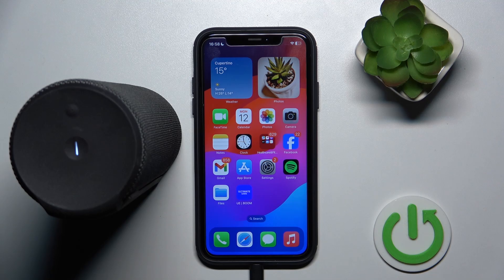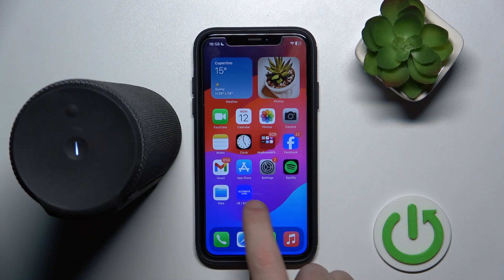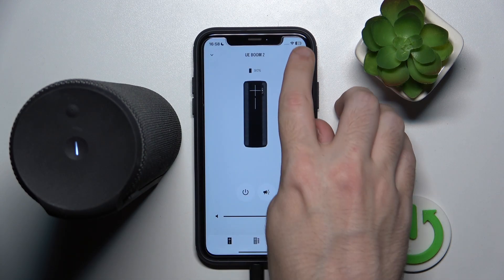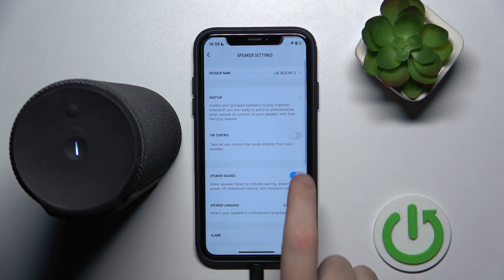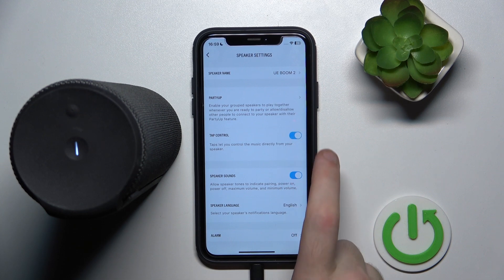How to Enable the Tap Control Option in Ultimate Ears BOOM 2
Discover how to activate the tap control function on your Ultimate Ears BOOM 2 speaker with this easy-to-follow tutorial. We’ll guide you through enabling and using tap controls to manage playback and other features with simple gestures. Enhance your listening experience by making your speaker more intuitive and responsive.

How to turn on the touch controls on Ultimate Ears BOOM 2? How to activate the tap controls in Ultimate Ears BOOM 2? How to create inputs by tapping on the Ultimate Ears BOOM 2 speaker?